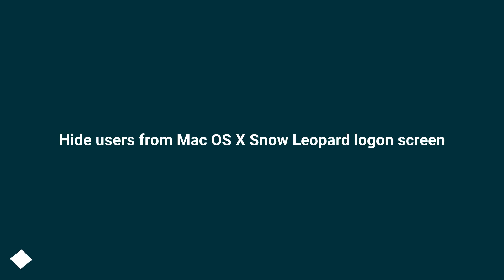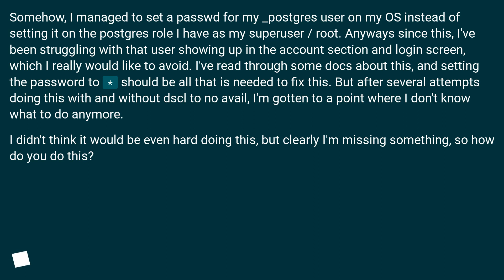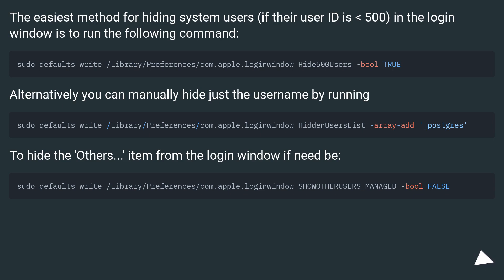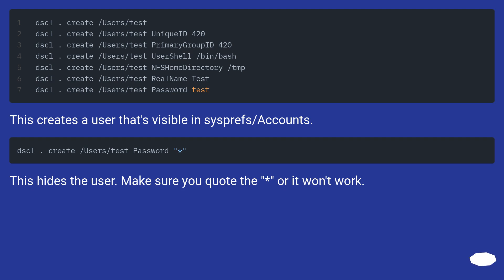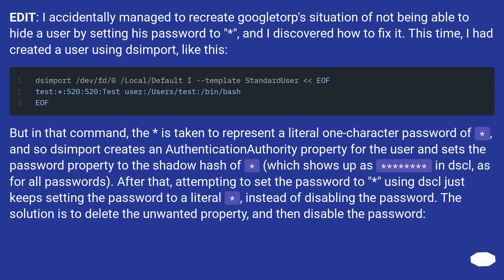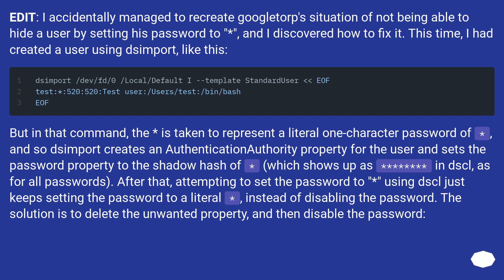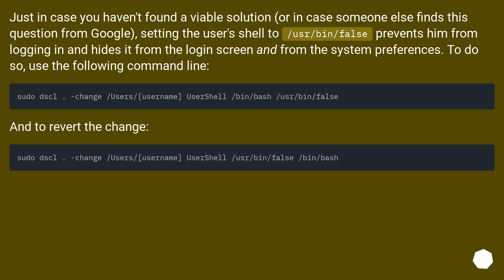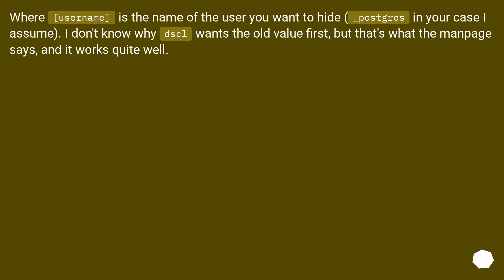Hide users from Mac OS X Snow Leopard logon screen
Chapters
00:00 Question
00:47 Accepted answer (Score 32)
01:24 Answer 2 (Score 11)
02:57 Answer 3 (Score 7)
03:53 Thank you